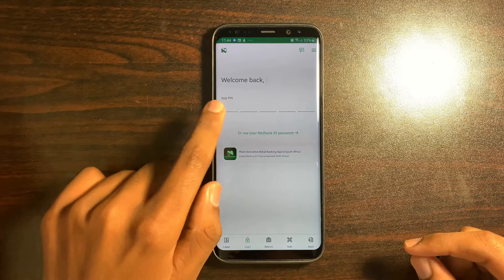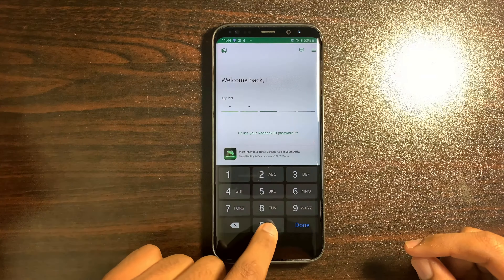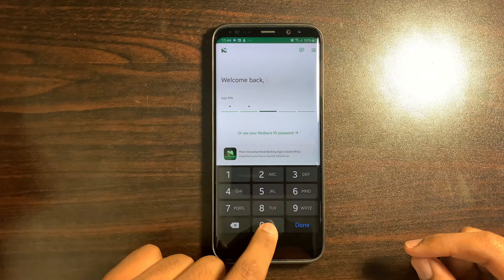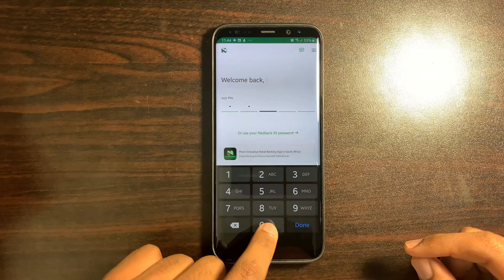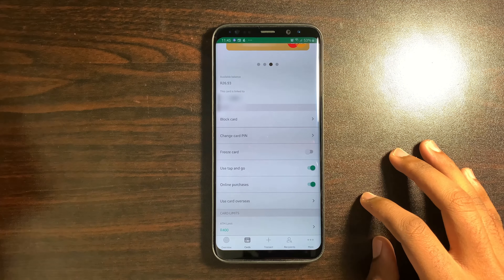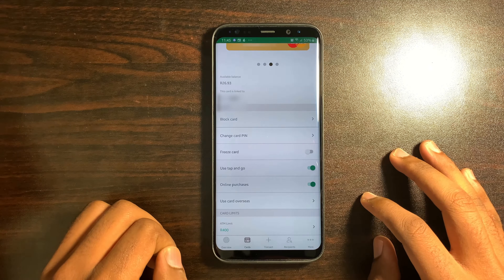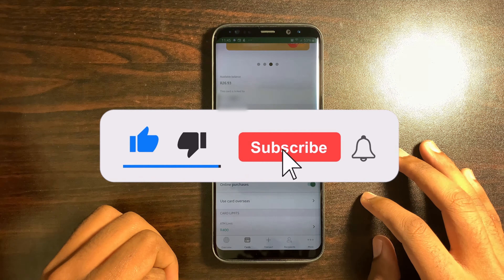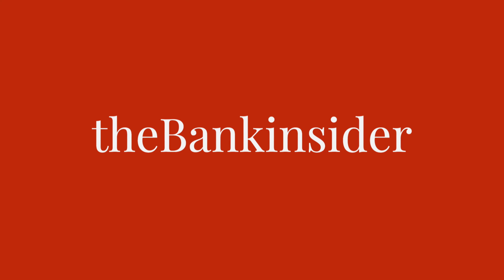How to change your ATM limit on the Nedbank Money App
This is just a short tutorial on how to change your ATM limit on the Nedbank Money App.